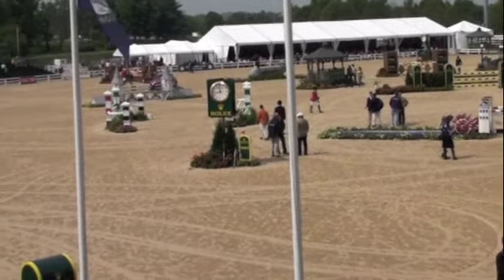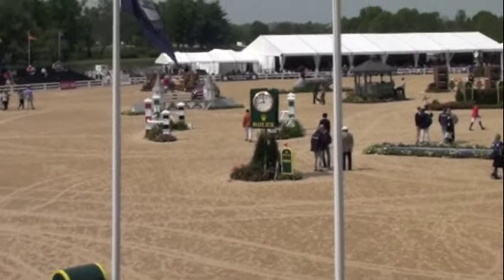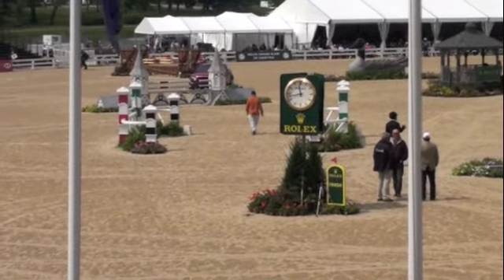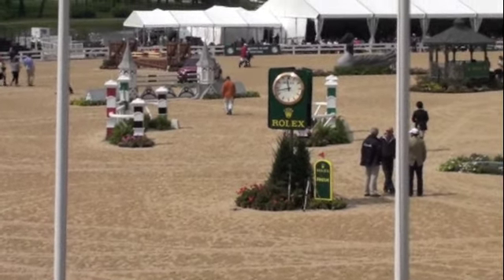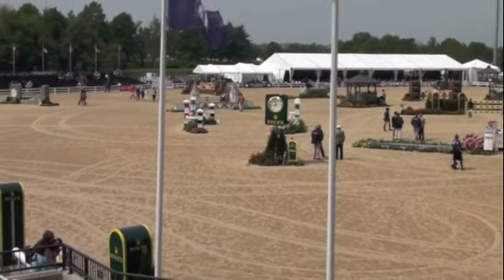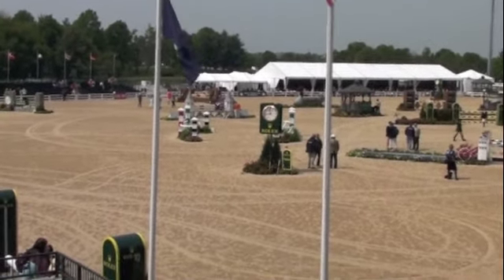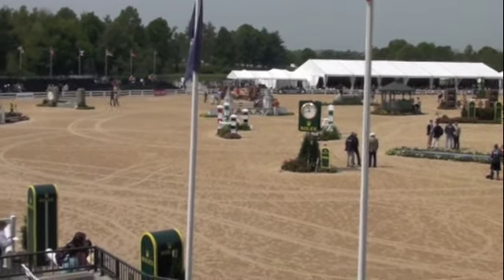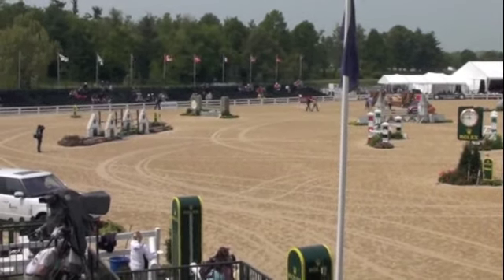Marilyn Little-Meredith Previews the Rolex 2012 Show Jumping Course